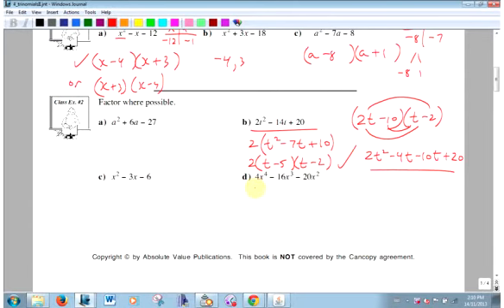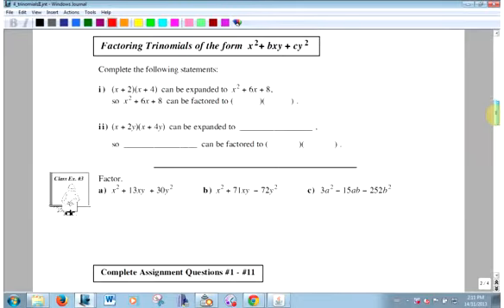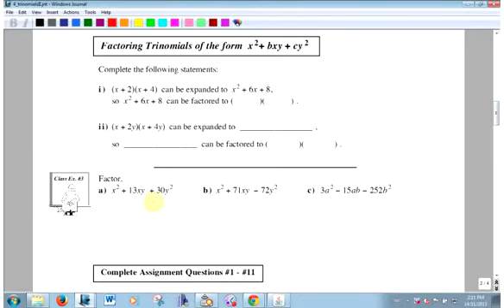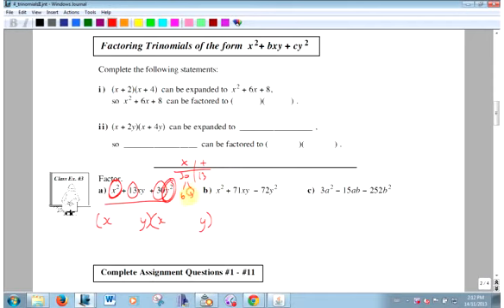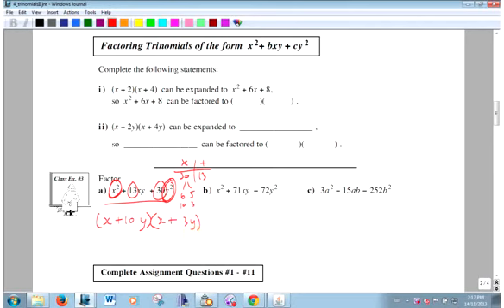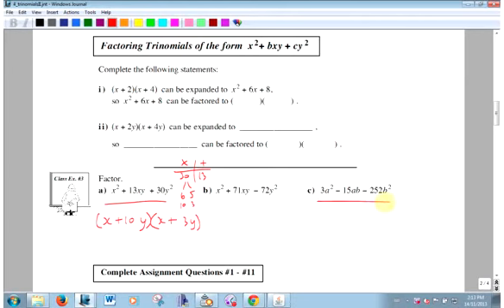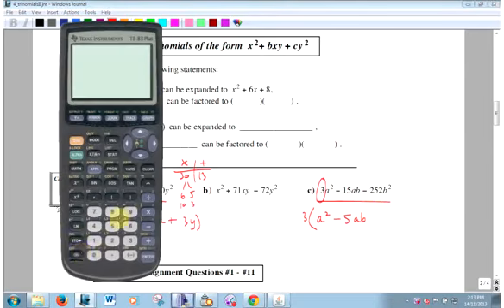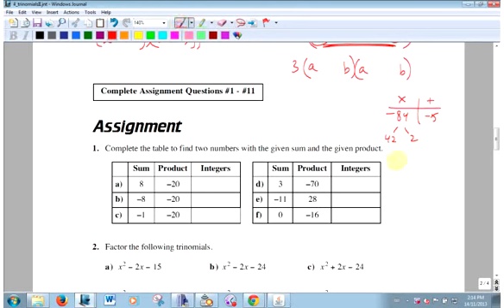factoring #3 lesson 4 trinomials II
more factoring by inspection